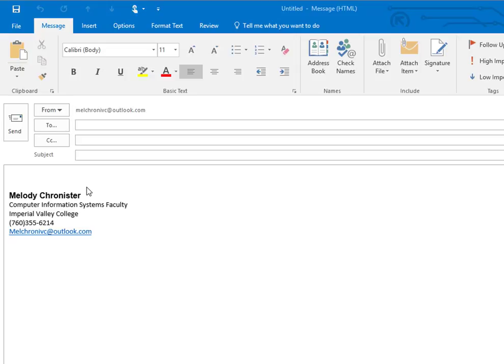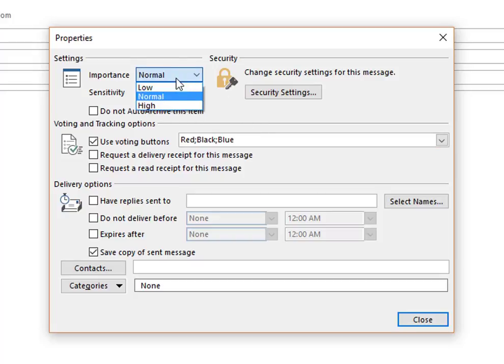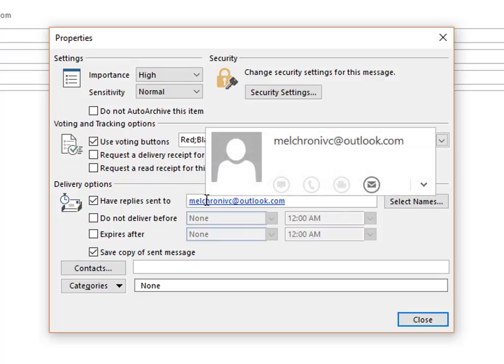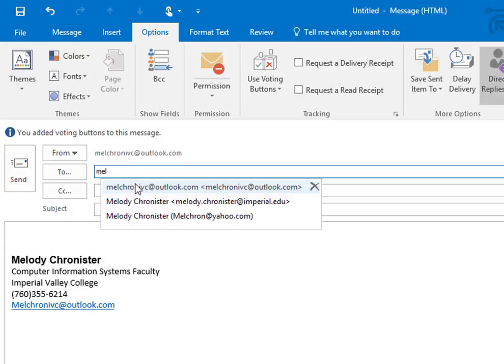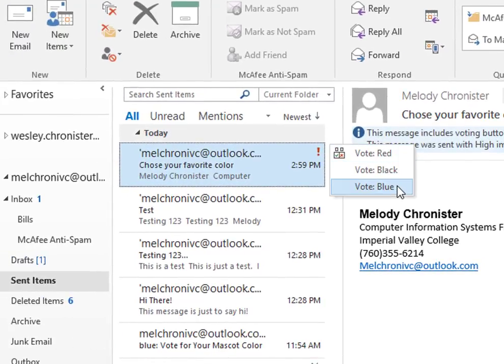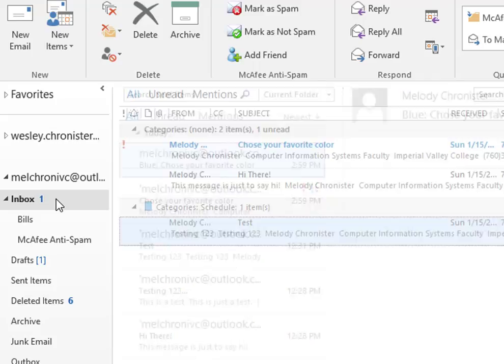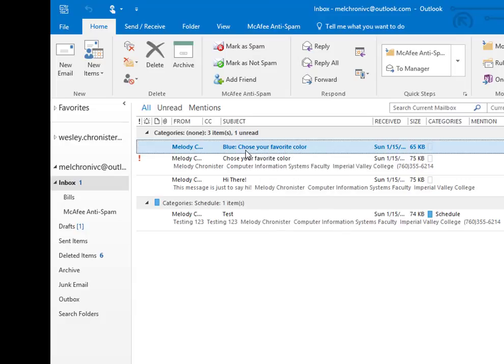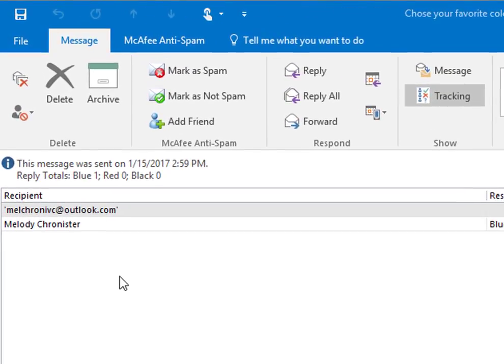CIS115 Outlook Voting Buttons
This video shows you how to use the voting buttons in Outlook, including how to modify the voting options, track when they read it, and tally the results.